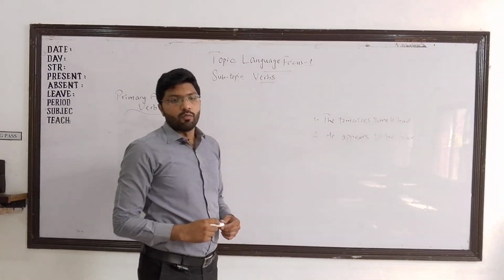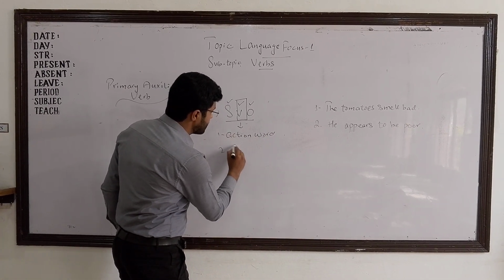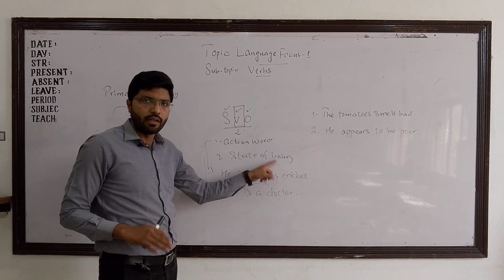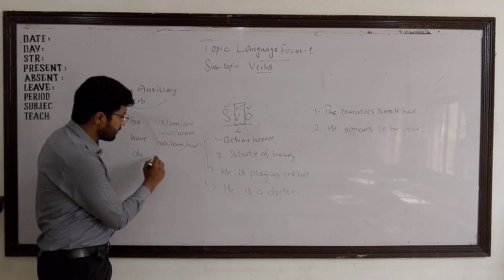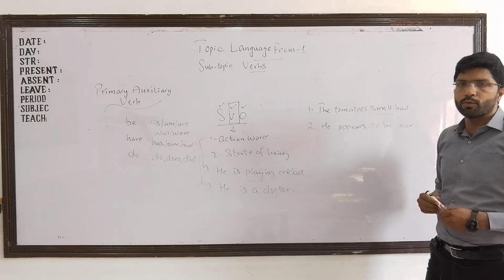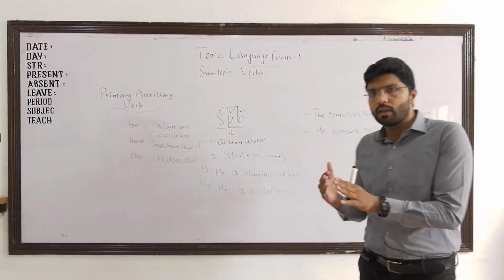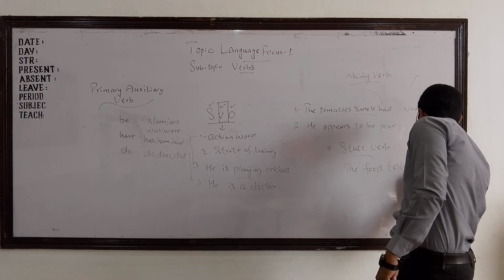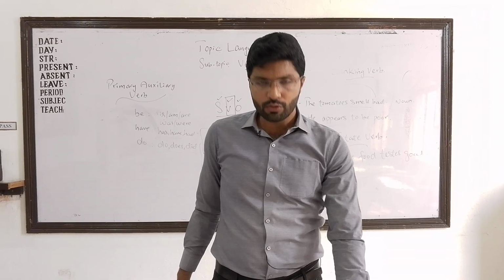verbs english grammar